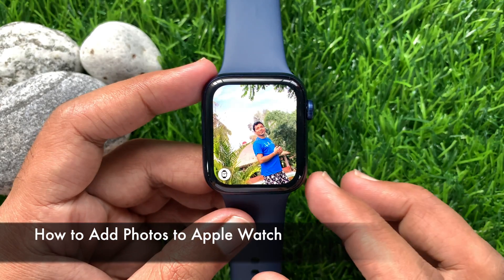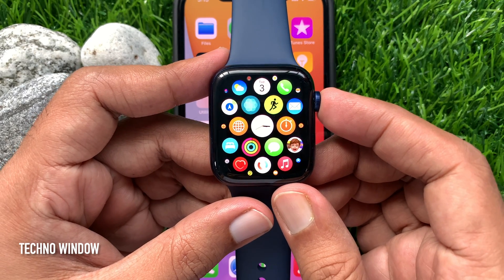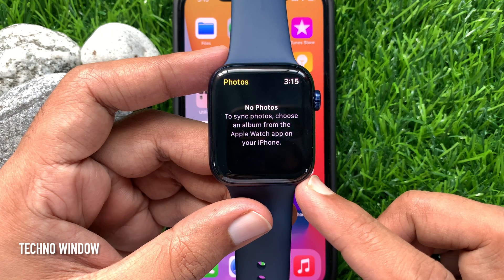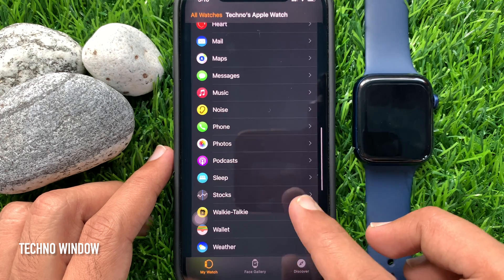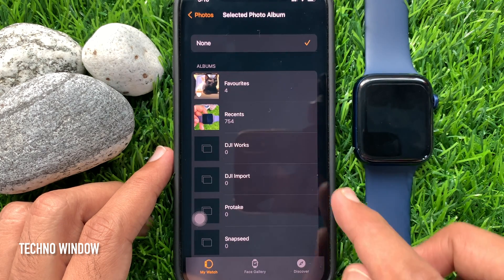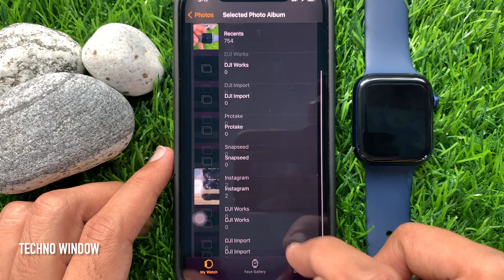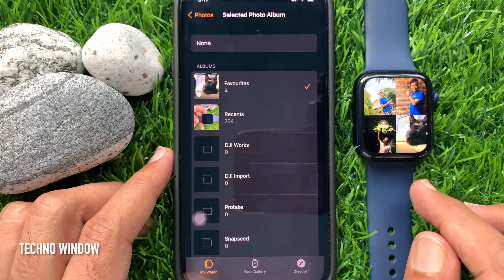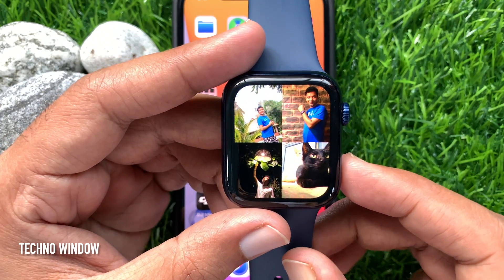How to Add Photos to Apple Watch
How to Add Photos to Apple Watch Series 6.